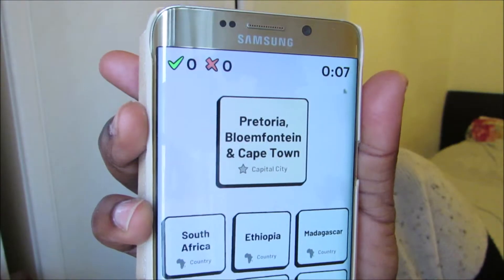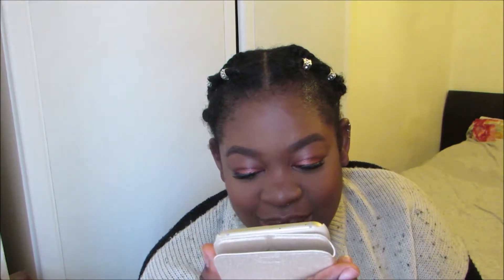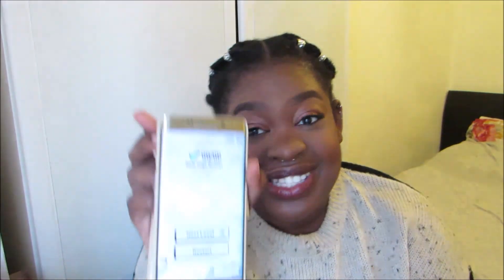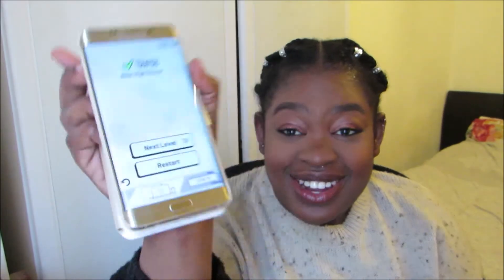TAKING AN AFRICAN QUIZ AGAIN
HELLO!

In this video, I tested my knowledge about capitals in Africa.
Let me know how you think I did in the comment section below! :)

Feel free to download it too and play along!